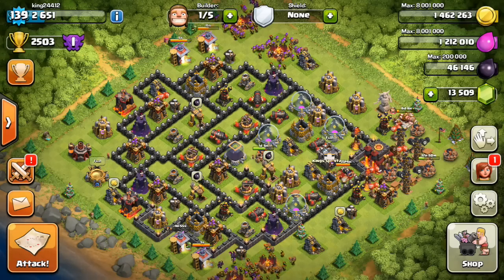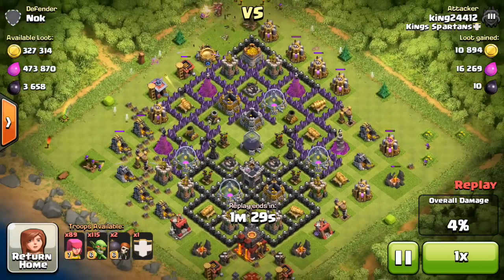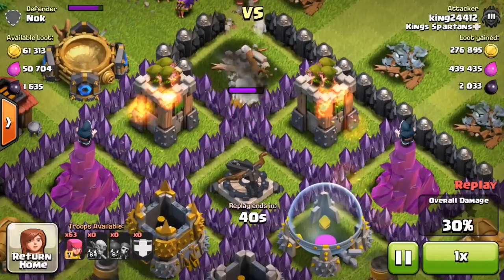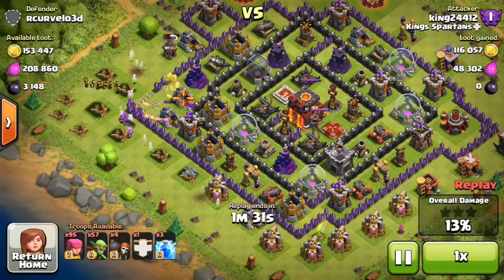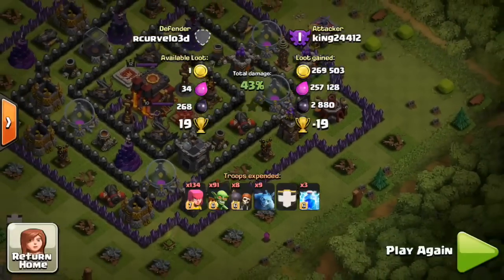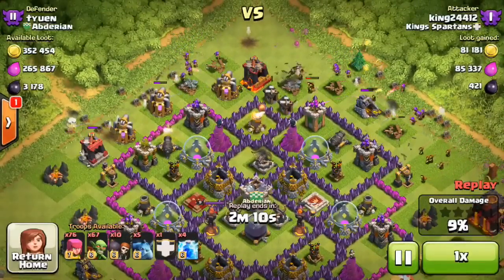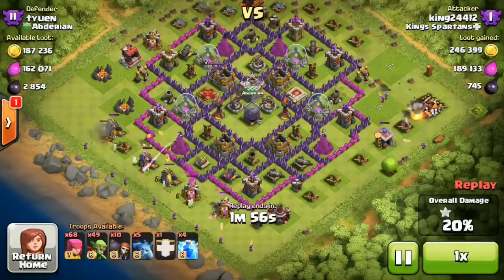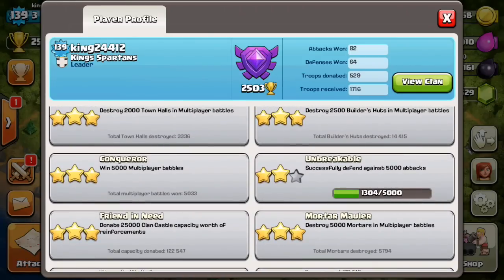CLASH OF CLANS CONQUEROR! 5000 WINS! Conqueror achievement!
Clash of Clans Conqueror! Clash of Clans Conqueror achievement!

"ClashArmyFTW"!